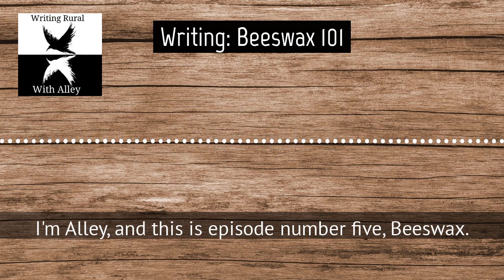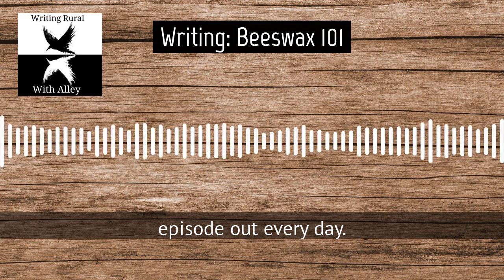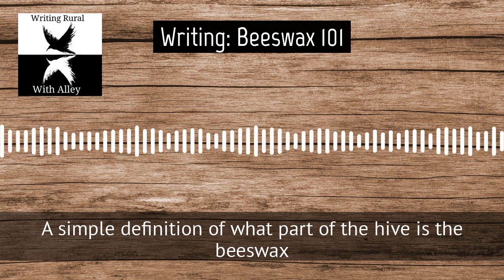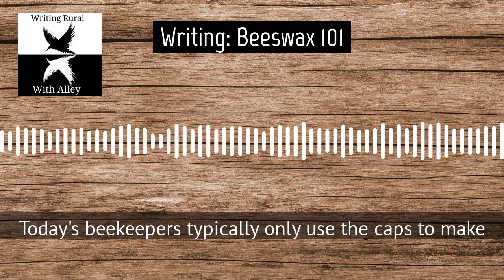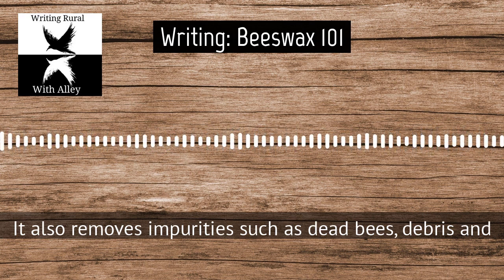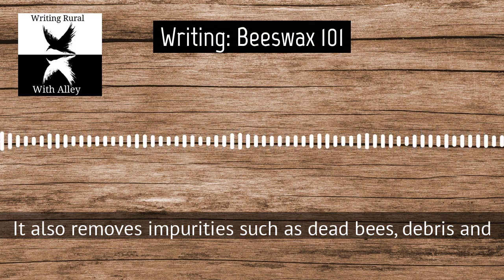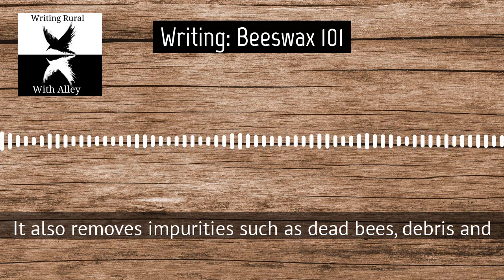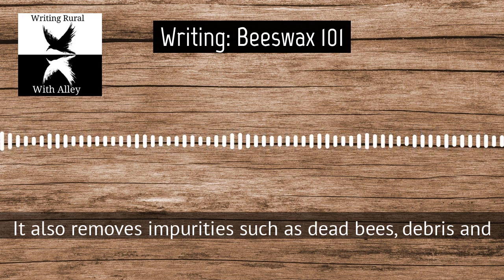Storycrafting: Beeswax 101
Does your character know what creepy crawlies beeswax can attract? Do they even know what it is made of? What happens can make beeswax explode? Find out on this episode!